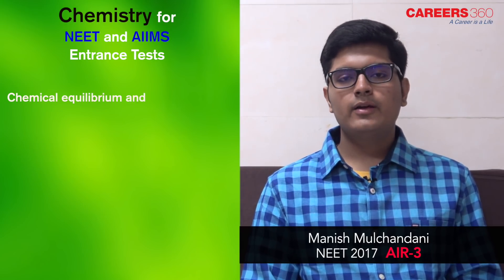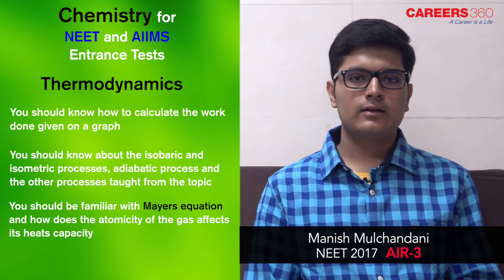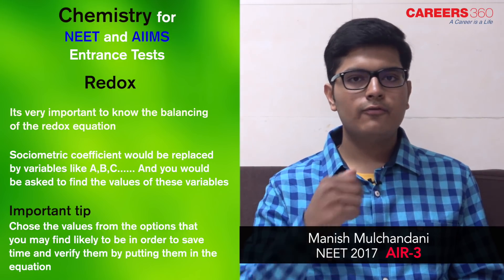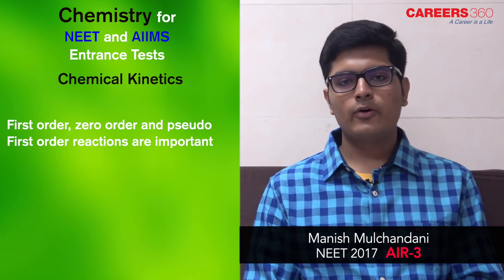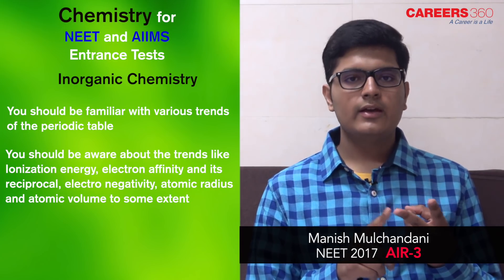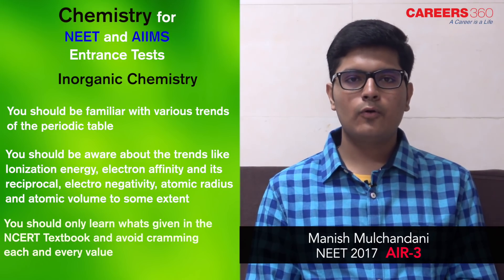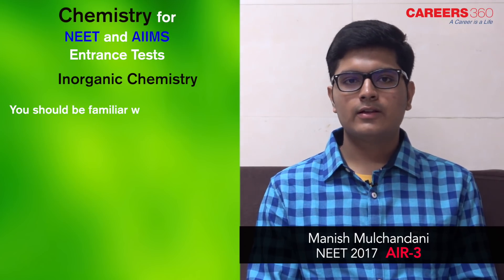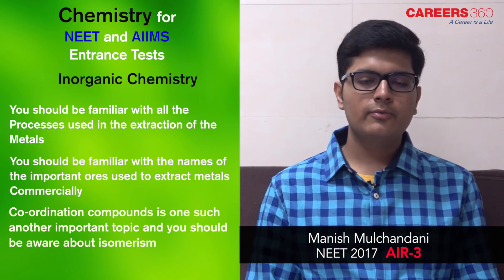Tips to Crack Chemistry of NEET & AIIMS 2019 | AIR 3 Manish Mulchandani | Careers360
Know the right tips to score maximum in NEET and AIIMS 2019 Chemistry from Topper Manish Mulchandani (AIR 3). Know which topic to study in Chemistry for NEET and AIIMS 2019. Know which Topic is Important and which Topic to leave out. to know more.